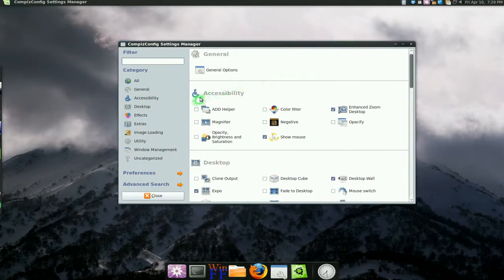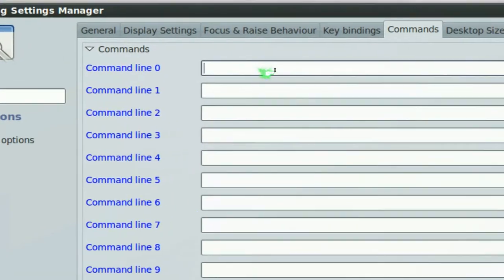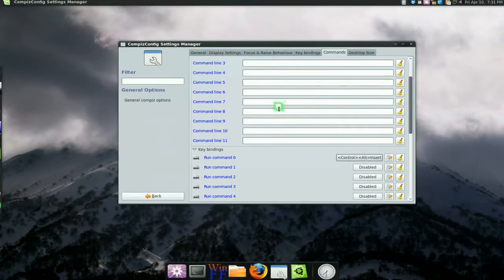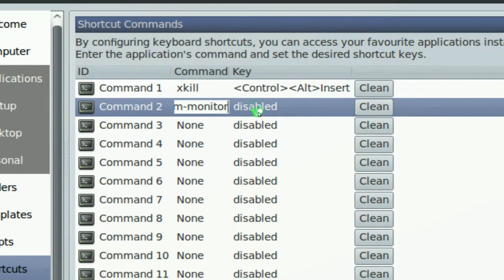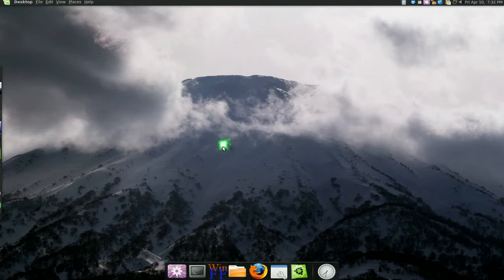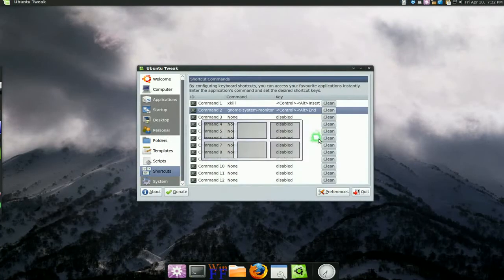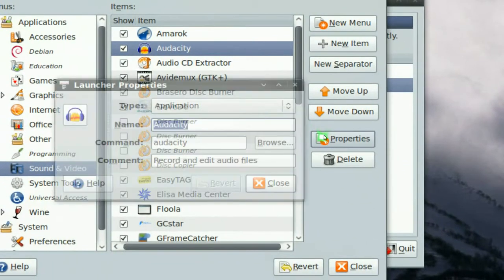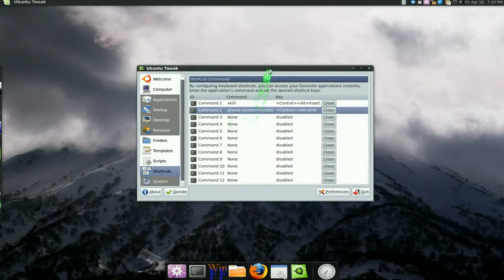Hotkey Binding - Ccsm & Ubuntu Tweak - Linux Mint 6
NAME
       compiz - OpenGL window and compositing manager
DESCRIPTION
       compiz is a compositing window-manager using OpenGL for rendering

Ubuntu Tweak is an application to config Ubuntu easier for everyone.
It provides many useful desktop and system options that the default desktop environment doesn't provide.
With its help, you will enjoy with the experience of Ubuntu!